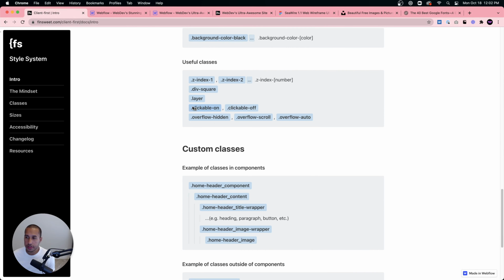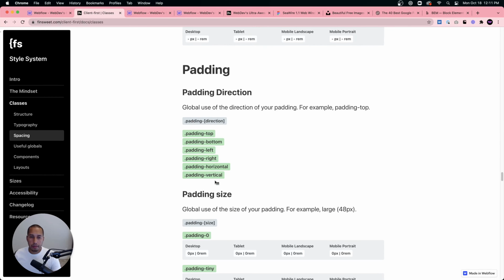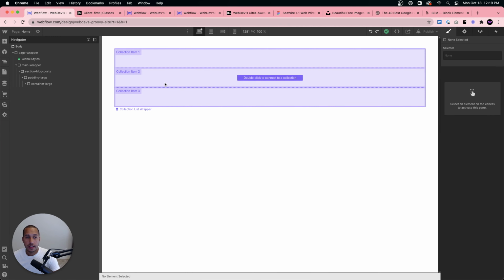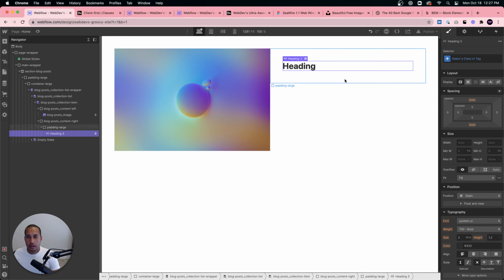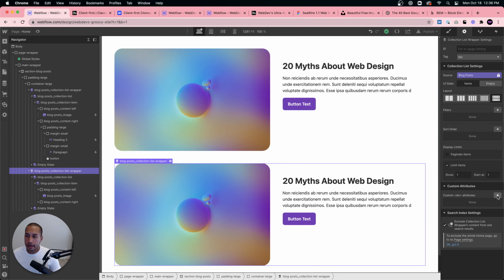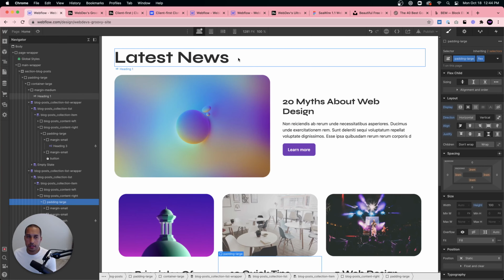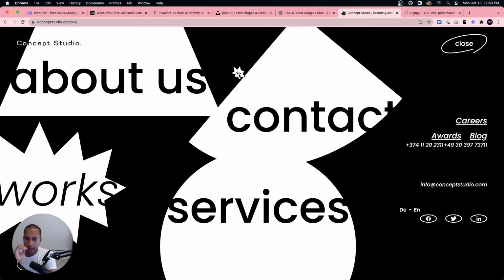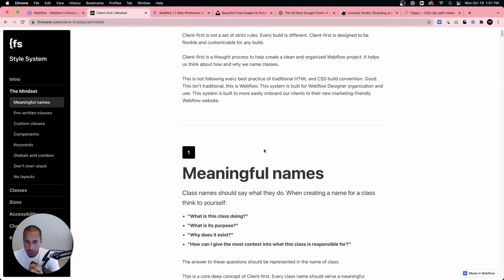Live! - Everything Webflow - Layouts, Interactions, Support - 10/18/2021